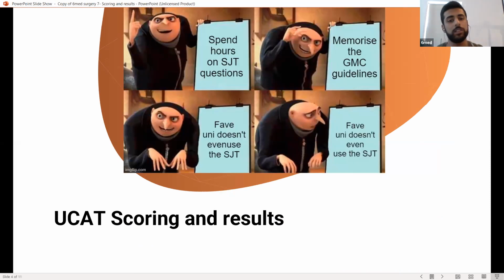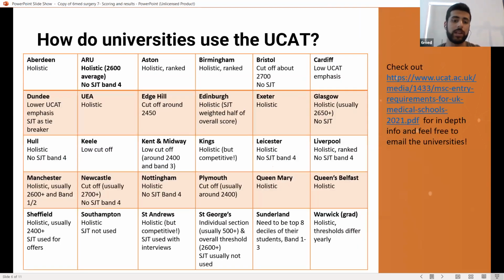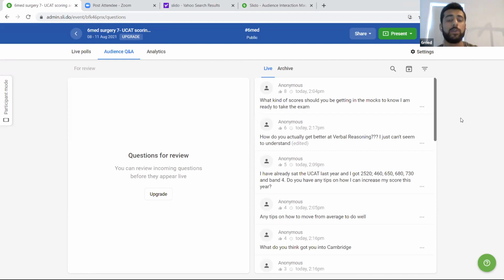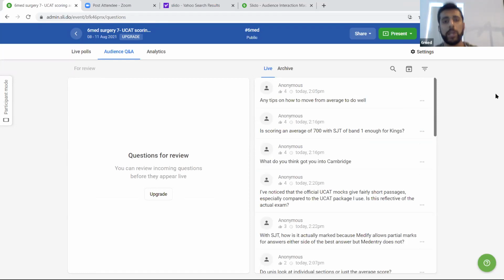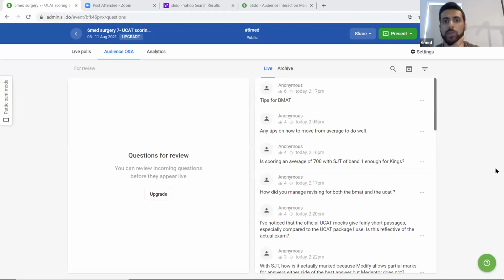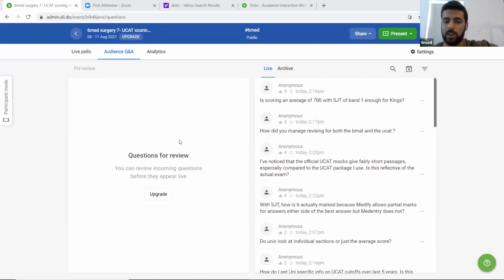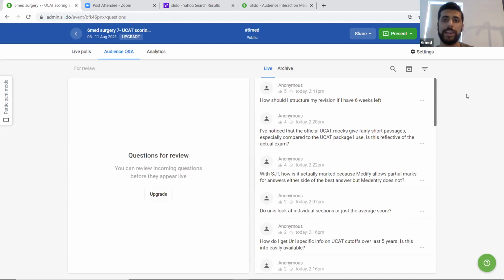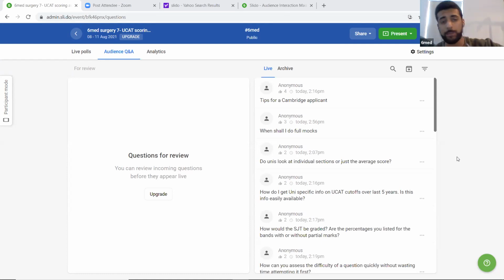UCAT Scoring & Results | 6med Surgery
Here's the recording of our UCAT - Scoring & Results Surgery.